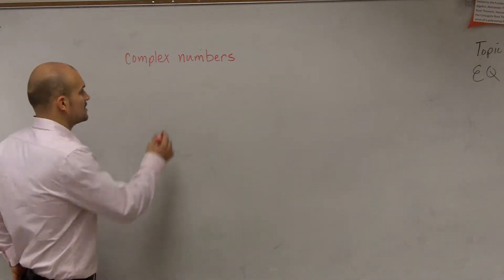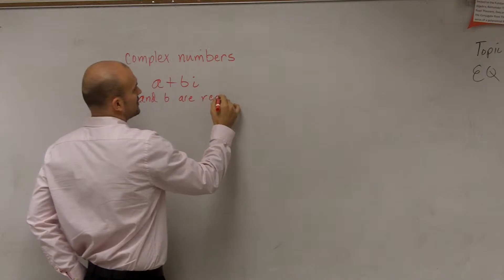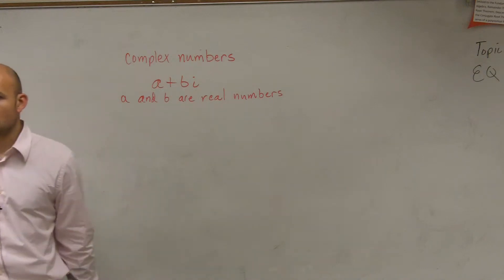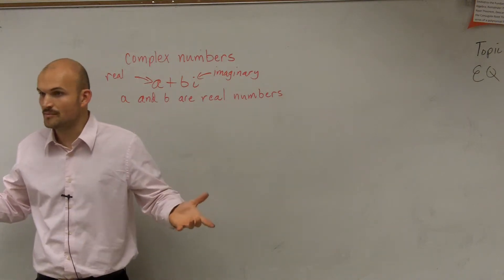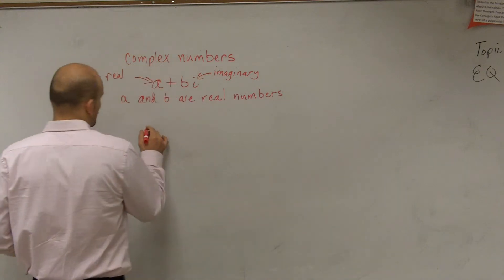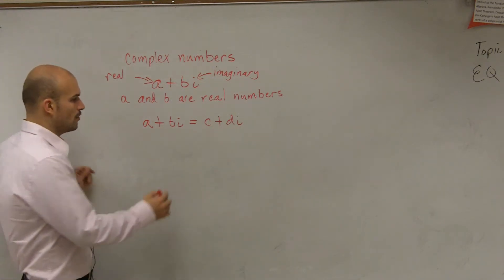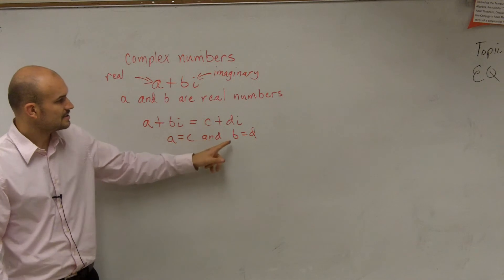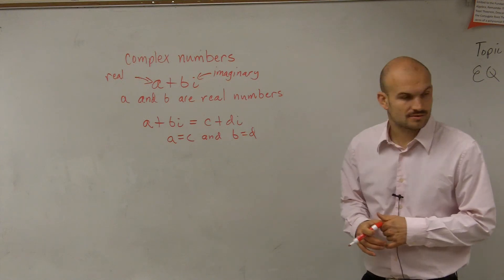What are complex numbers and the equality of complex numbers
👉 Learn about solving rational equations. A rational expression is an expression in the form of a fraction where the numerator and/or the denominator are/is an algebraic expression. There are many ways to solve rational equations, one of the ways is by multiplying all the individual rational expressions by the lowest common multiply (LCM) of the denominators. This eliminates the denominators and then we can evaluate the resulting equation accordingly.